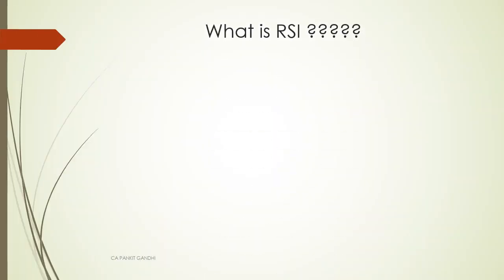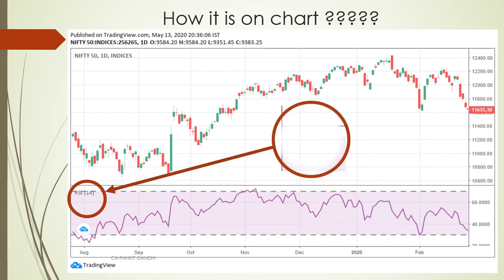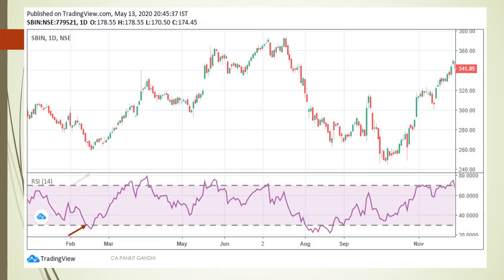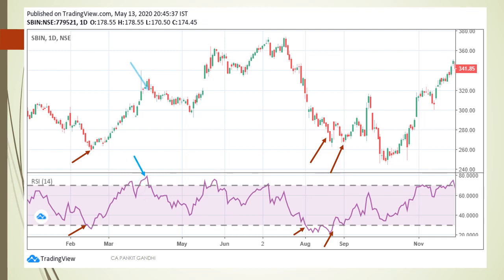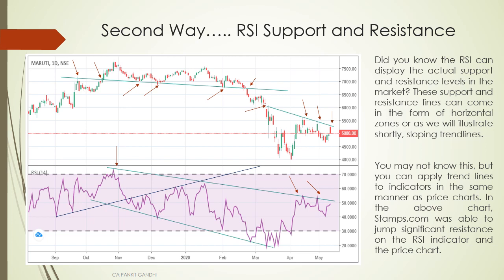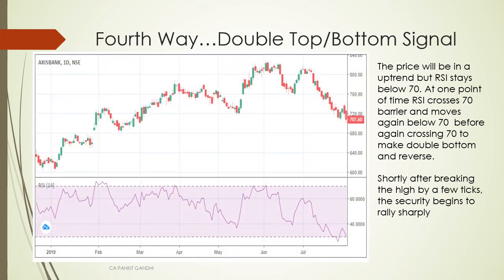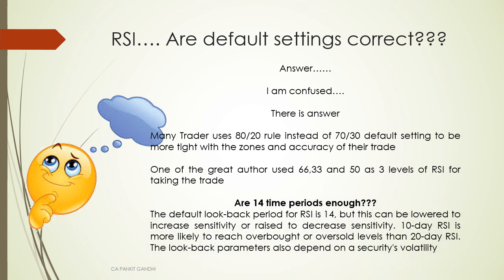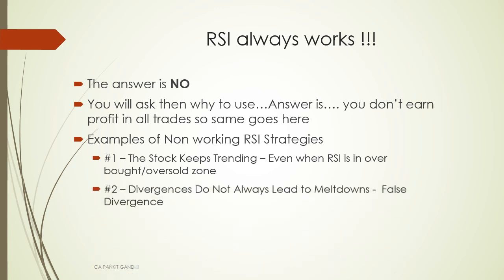RSI - Relative Strength Indicator - Technical Analysis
RSI is an important indicator showing an advance movement of prices in many situations.
Does RSI help earn money?
Is RSI Reliable?
Can I trade using RSI only?
Is this Technical Indicator enough to gain profits?

*** Note: The views are personal and as per the experience in stock market.